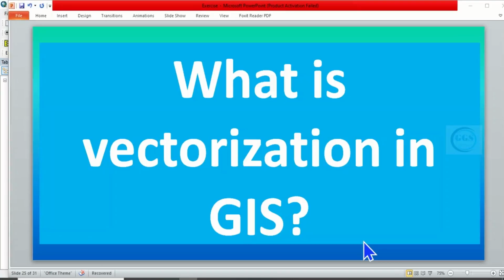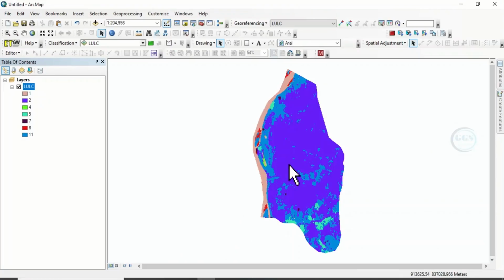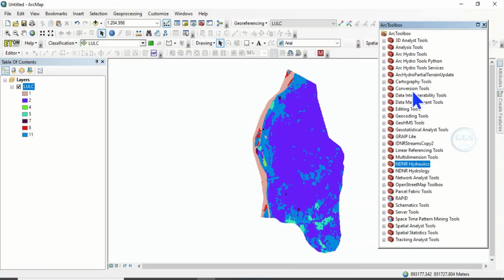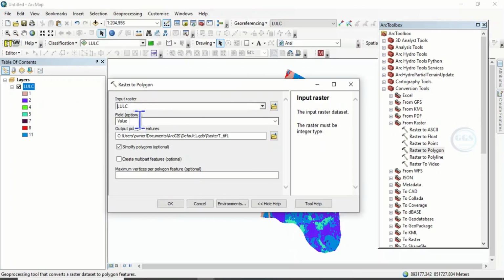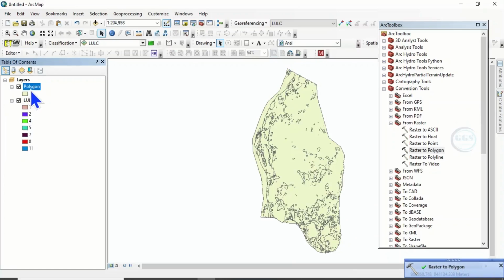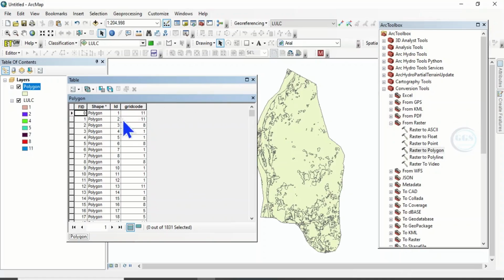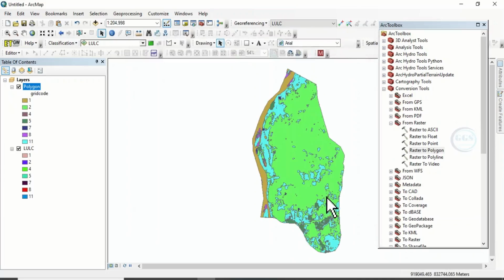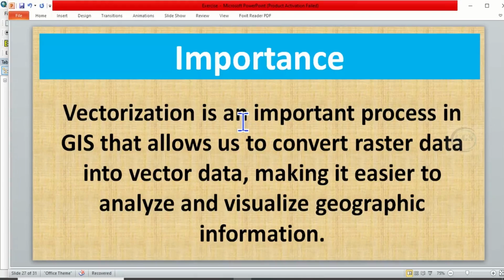What is Vectorization in GIS: Definition and practical demonstration tutorial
Vectorization is a process of converting raster into vector. This video explains and practically demonstrate vectorization.